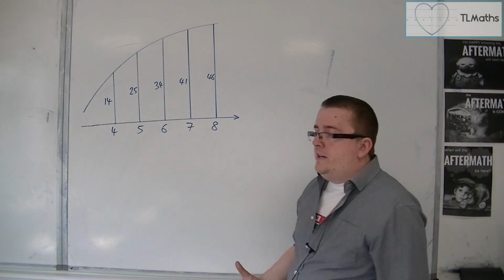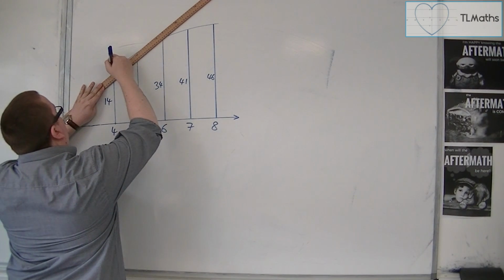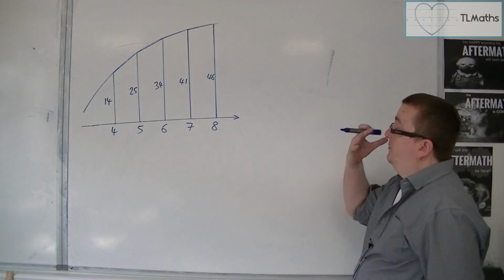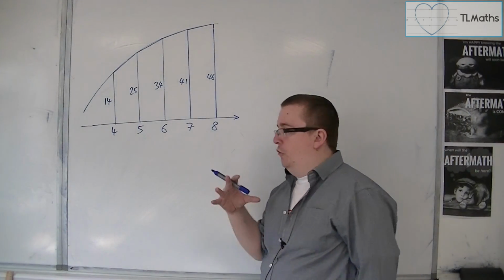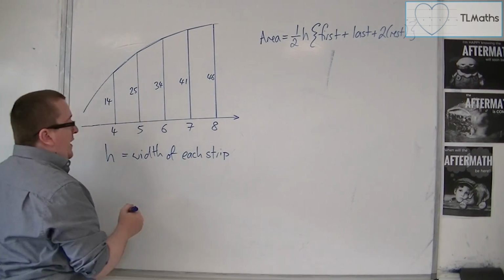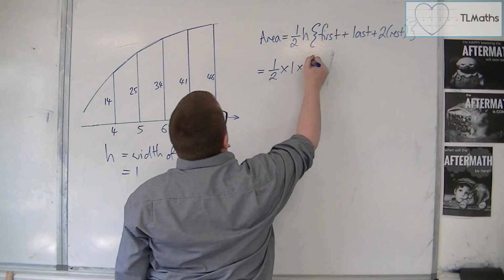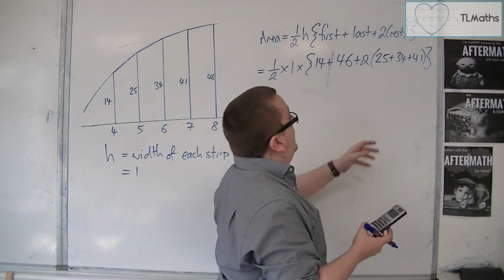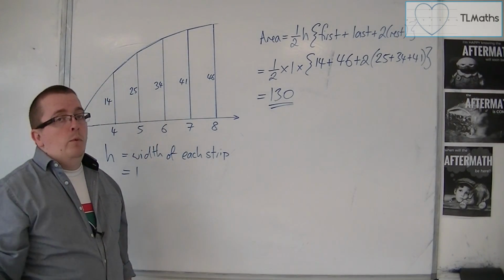OCR MEI Core 4 7.02 Core 2 RECAP: The Trapezium Rule